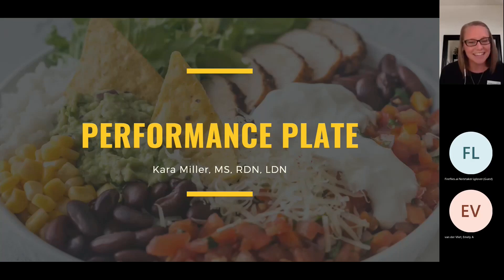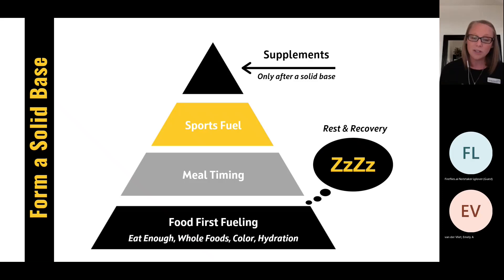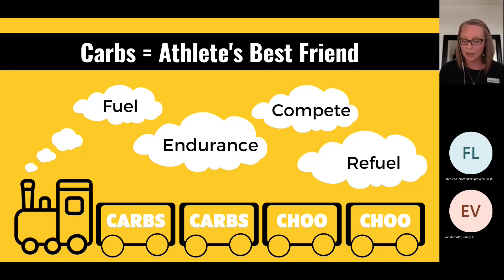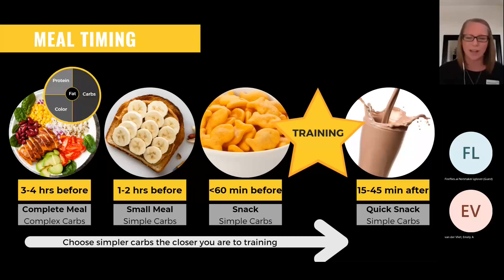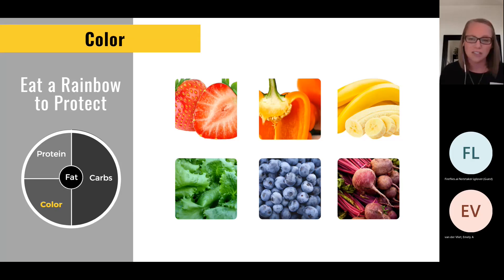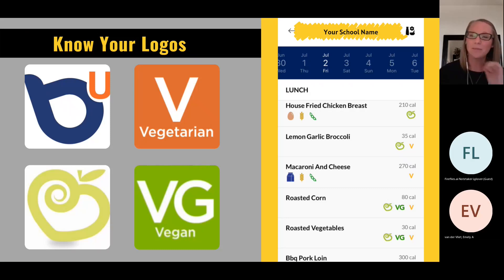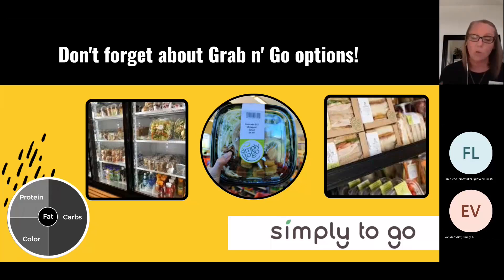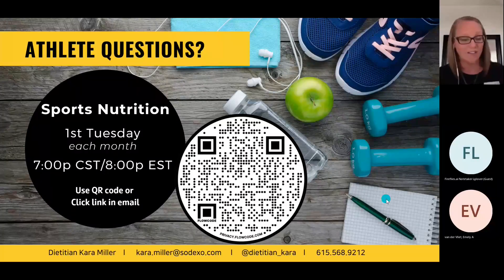Performance Plates for Athletes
Join me as we review the importance of a balanced plate to improve performance.